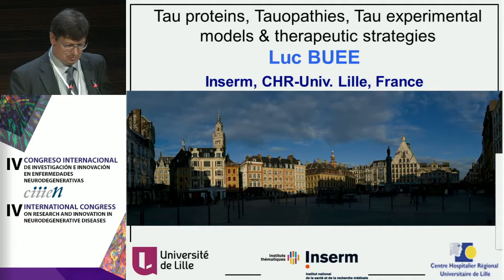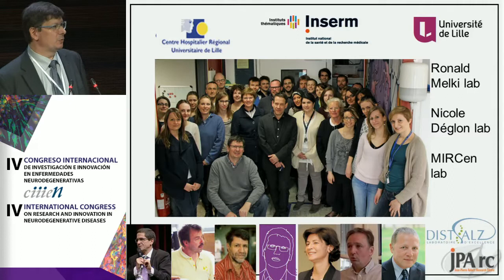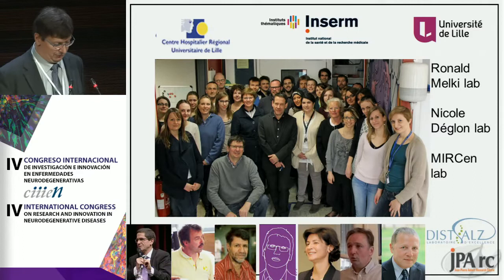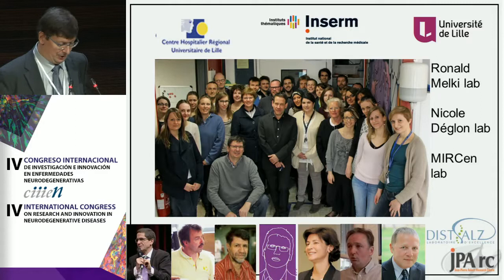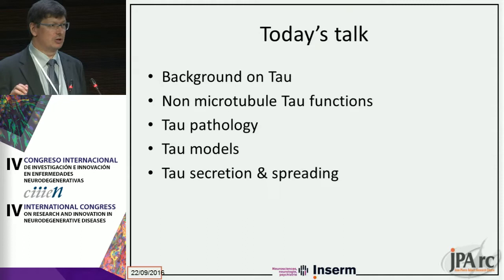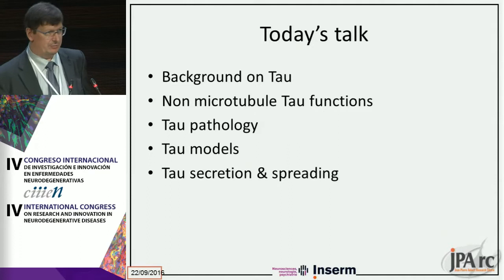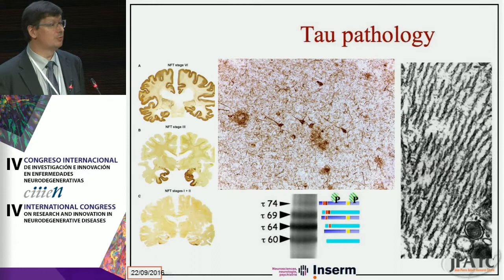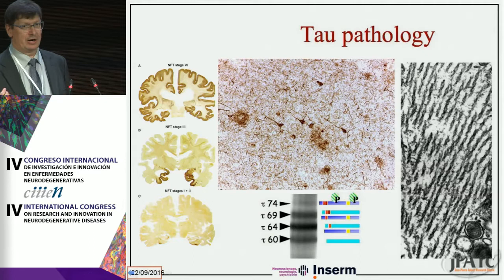Luc Buée Tau experimental models and therapeut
Luc Buée (University of Lille, France) expuso en el IV Congreso Internacional sobre Investigación e Innovación en Enfermedades Neurodegenerativas (CIIIEN) su ponencia “Tau experimental models and therapeutic strategies”

La presentación del ponente la realizó Miguel Medina.

El congreso organizado por la Fundación Reina Sofía, la Fundación Centro de Investigación en Enfermedades Neurológicas (Fundación CIEN) y el Centro de Investigación Biomédica en Red de Enfermedades Neurodegenerativas (CIBERNED), celebró su cuarta edición y, como en años anteriores reunió a más de un centenar de expertos nacionales e internacionales que analizaron los principales avances en el conocimiento y tratamiento de las enfermedades neurodegenerativas, fundamentalmente alzhéimer, párkinson y huntington.

El IV Congreso Internacional de Investigación e Innovación en Enfermedades Neurodegenerativas (CIIIEN) se desarrolló los días 21, 22 y 23 de septiembre en la Oficina de Propiedad Intelectual de la Unión Europea (EUIPO) de Alicante.